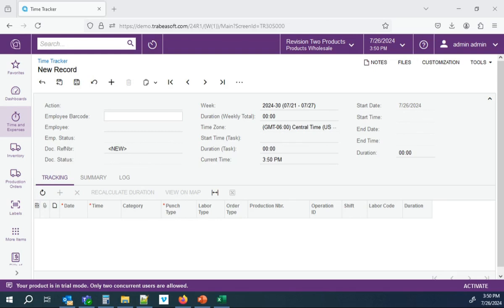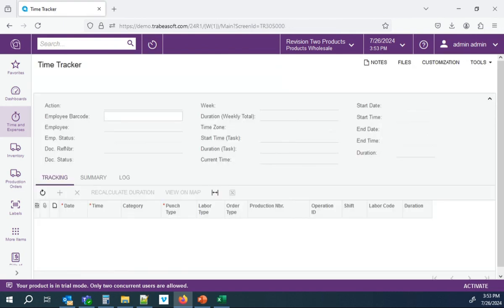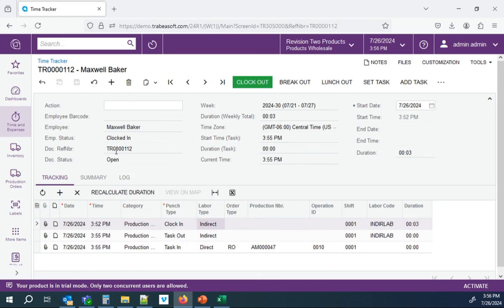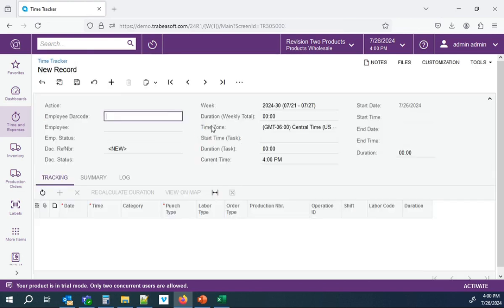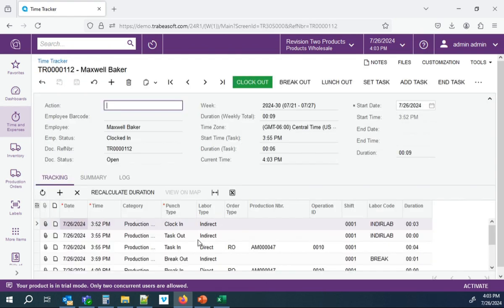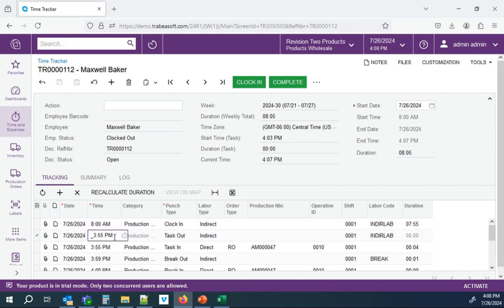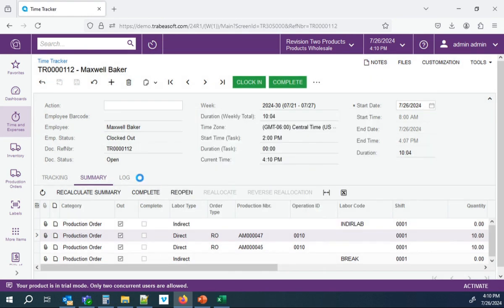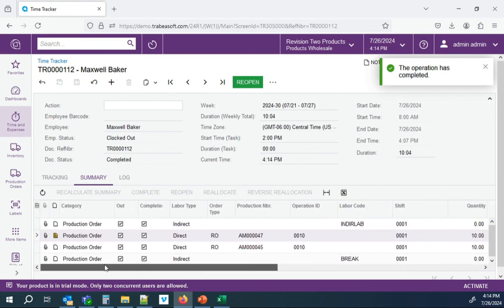Time Tracker for Acumatica by Trabea Software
Interface with Production Orders while using the Shared Terminal, Default Clock-In, and Barcoded Commands